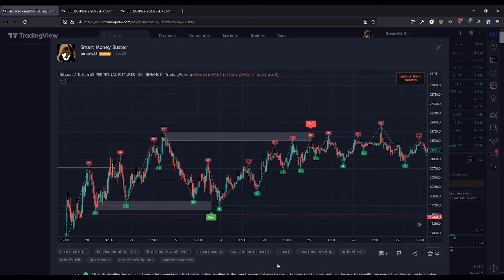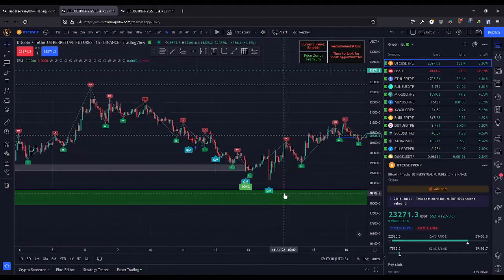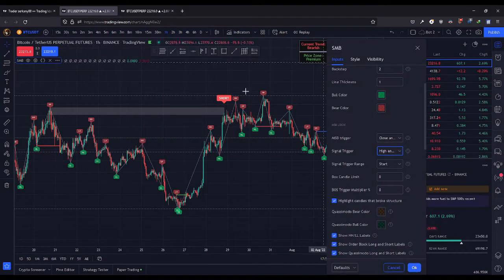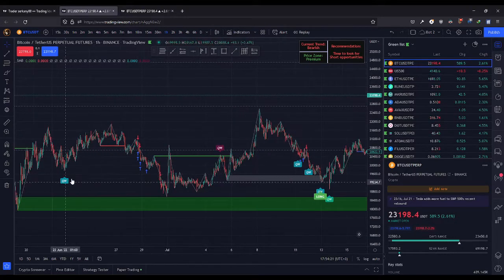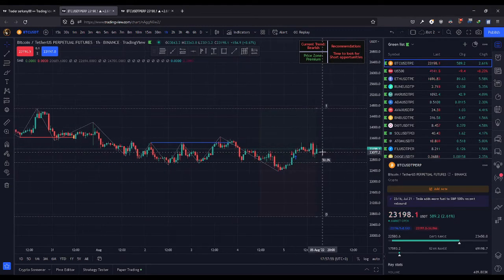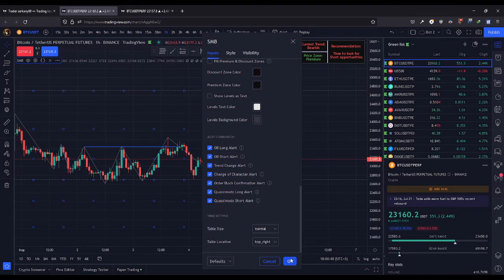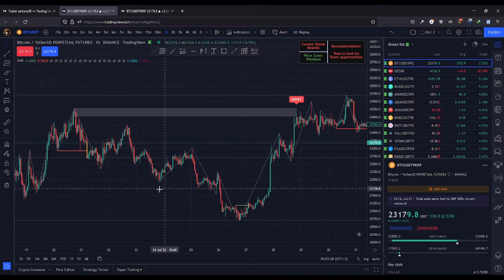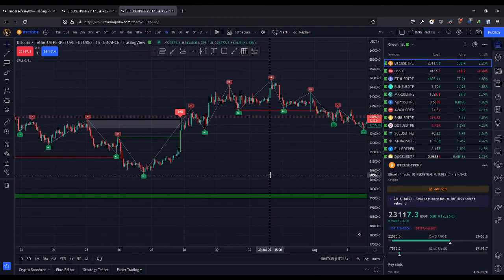The Smart Money Concepts Bundle: Make Money While Living Your Life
Are you tired of sitting in front of computer hours on end only to not make any profitable trades at the end of the day?

Are you tired of drawing lines on 50 different pairs seperately and trying to guess when to enter on each trade?

Are you at a point where you are at the brink of leaving trading completely?

Do you want to invest your money logically to find most valuable signals in this economy so you don't lose your money's value to inflation?

Then i have the right indicator for you!

This indicator has been the work of a few months of coding, testing, fixing, re-testing and a lot of sleepless nights but it's finally in a ready state. In this video i try to explain what this indicator can do for you as fast as possible.